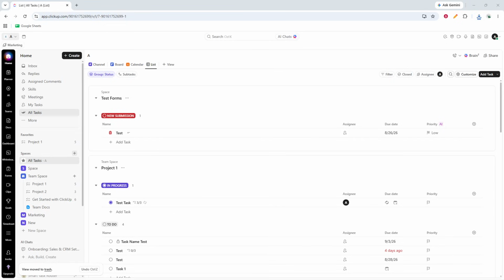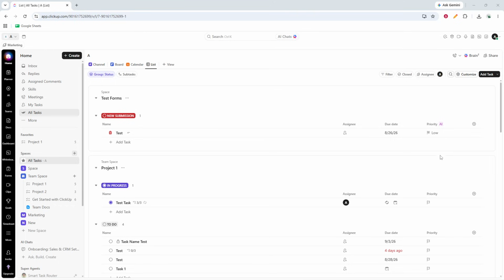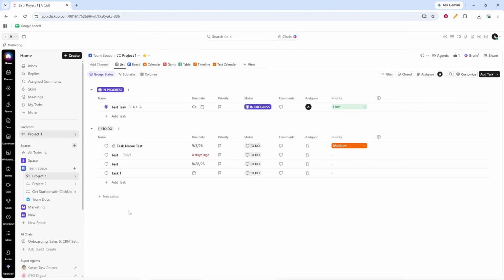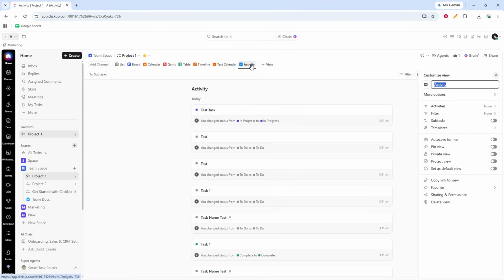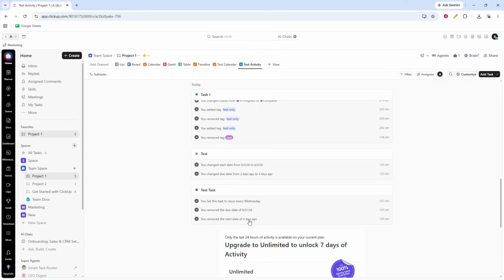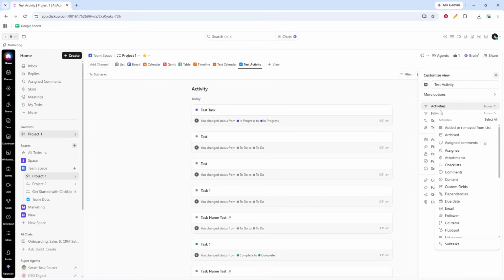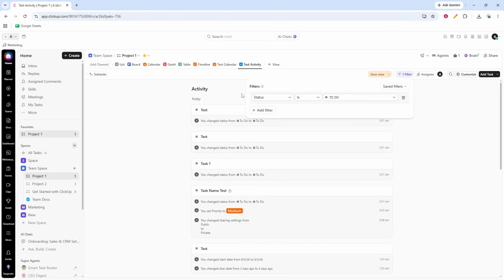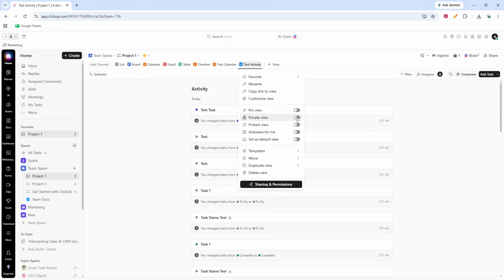How To Show Activity View In ClickUp (Step-by-Step 2026)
In This ClickUp Tutorial, You’ll Learn How To Show Activity View In ClickUp In 2026. Activity information can help project managers and teams monitor updates, comments, assignments, status changes, and workflow activity.

We’ll walk through how to access the Activity View and use it for better project visibility.

🔹 What You’ll Learn:
* How To Show The Activity View Inside Your ClickUp Workspace
* How To Find Activity Information For Tasks And Projects
* How To Monitor Comments, Status Updates, Assignments, And Changes
* How Activity Views Can Improve Project Management And Team Accountability
* How To Review Team Activity When Managing Complex Business Workflows
* How Activity Tracking Can Help Identify Delays And Workflow Problems
* How To Use ClickUp Activity Information For Better Project Visibility
* Common Activity View Issues And Settings To Check

💡 Pro Tip: Use activity information as a quick project health check. It can reveal important updates that may otherwise get buried inside individual tasks.

By The End Of This Video, You’ll know how to show and use the Activity View in ClickUp. You’ll also understand how activity tracking can improve visibility and accountability.